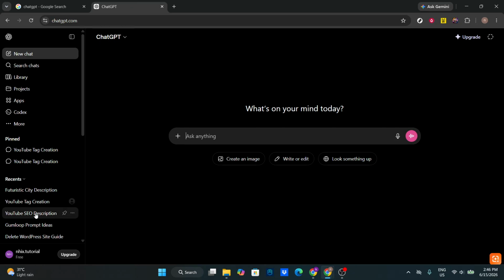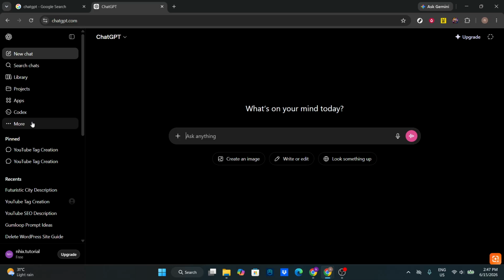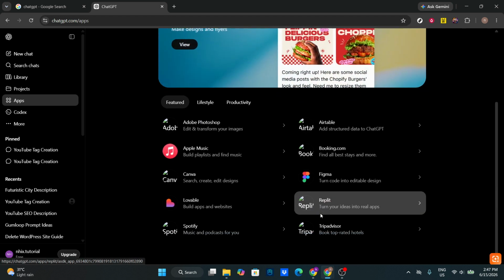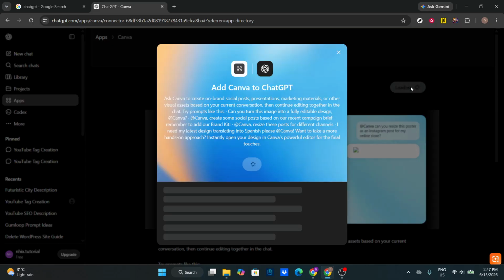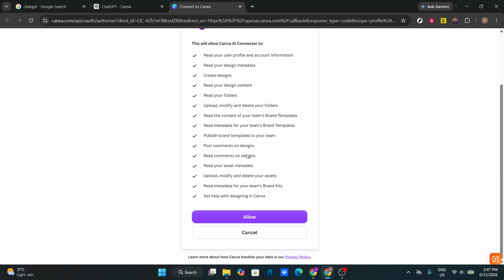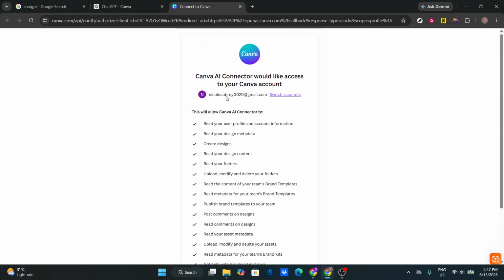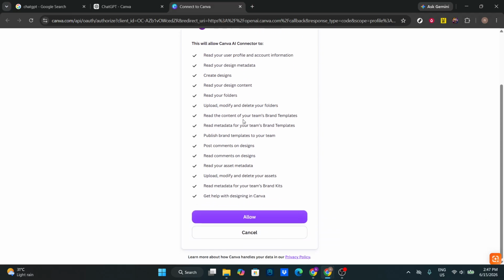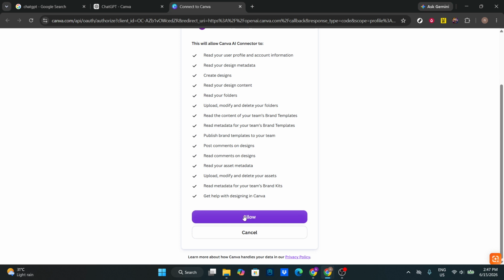How To Connect Canva On ChatGPT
Want to use Canva with ChatGPT? In this tutorial, I’ll show you how to connect Canva and improve your content creation workflow.

💡 What You’ll Learn in This Video:

How to connect Canva with ChatGPT
How design integrations work
Tips for creating content faster
How to streamline creative workflows
Productivity best practices

✅ Great for creators, marketers, and designers.